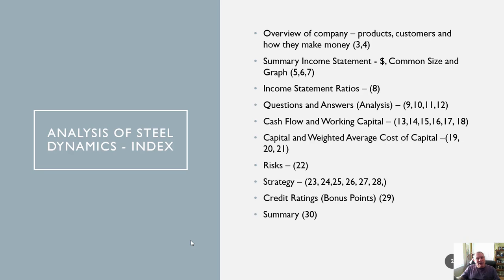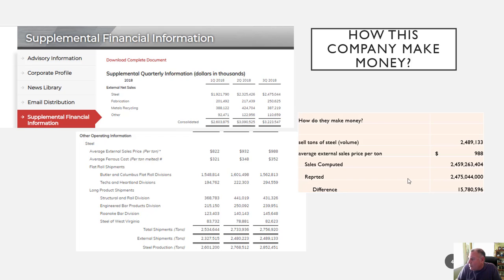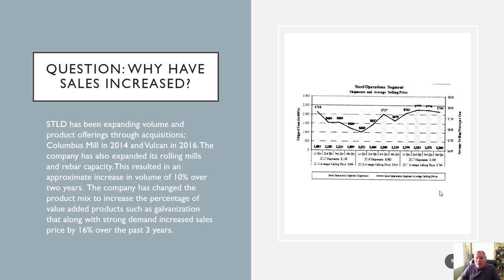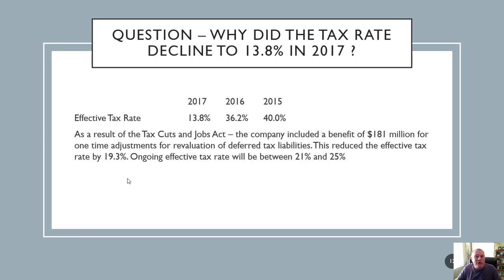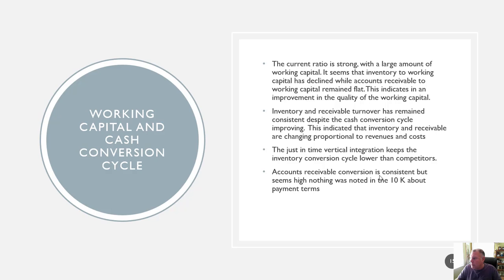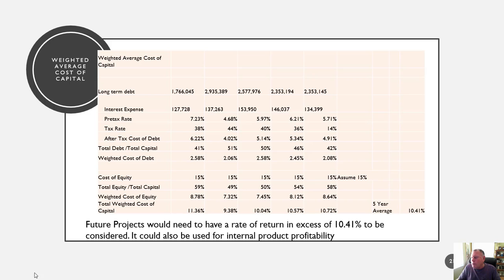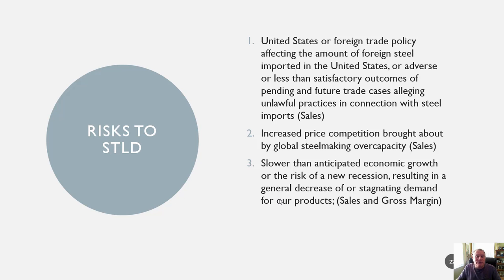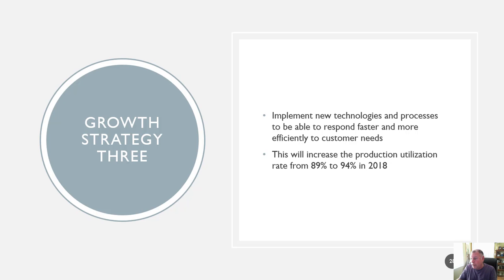Sample Application Project2 Steel Dynamics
SUNY Geneseo FNCE 311